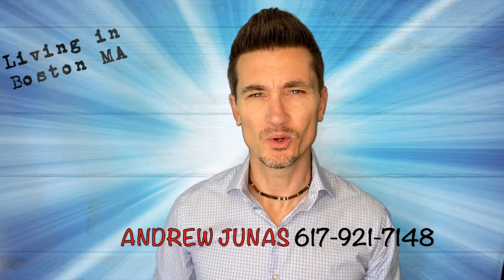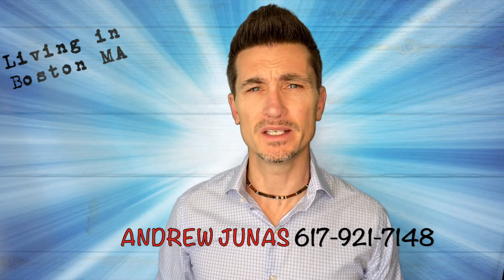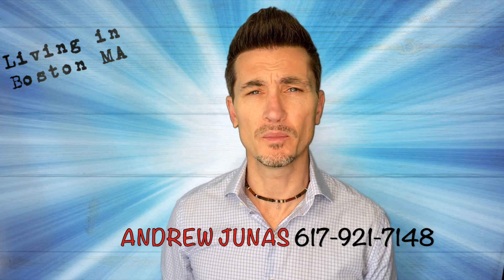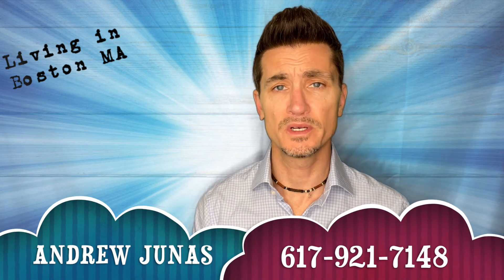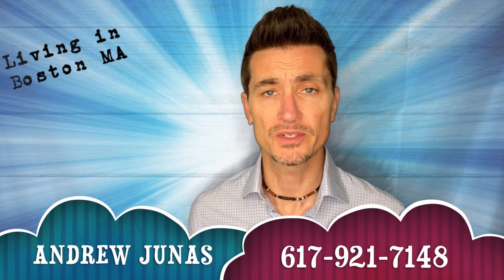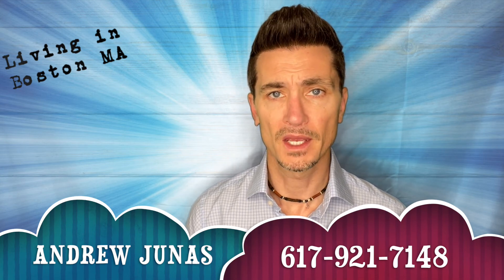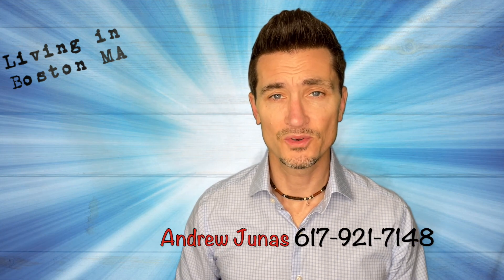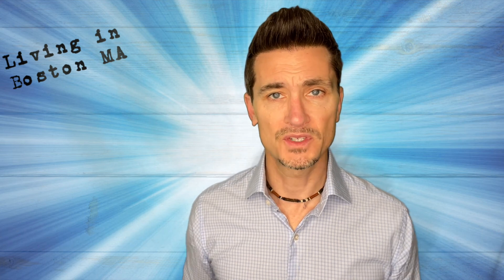Moving to Boston: 9 TIPS to save you time and money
If you're moving to Boston, this video has 9 tips to save you time and money.

We have so many people contacting us who are moving to Boston and we ABSOLUTELY love helping them throughout the process. If you're moving or relocating here to the Boston area we can make the transition so much easier for you!

Reach out whenever you want! My team and I will be here and ready to help!

Andrew  Junas
Chinatti Realty
Zillow Premiere Agent/Partner